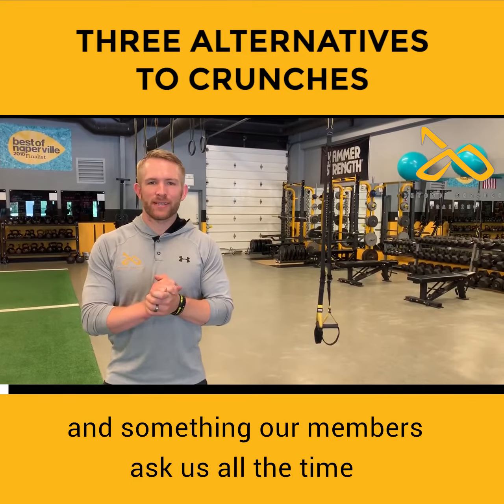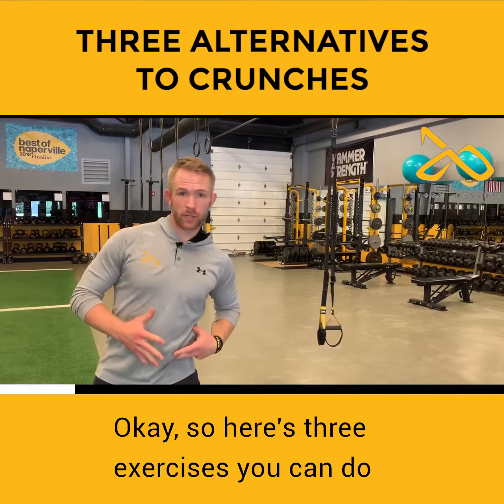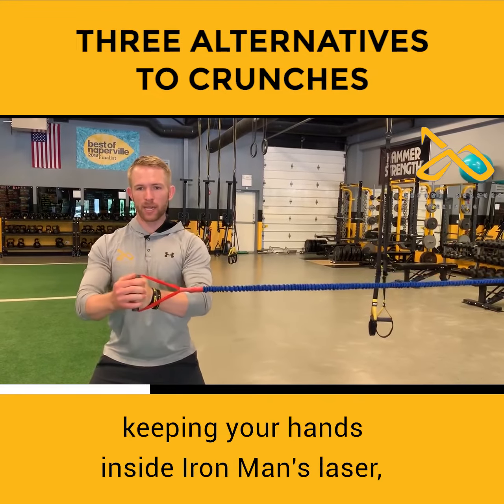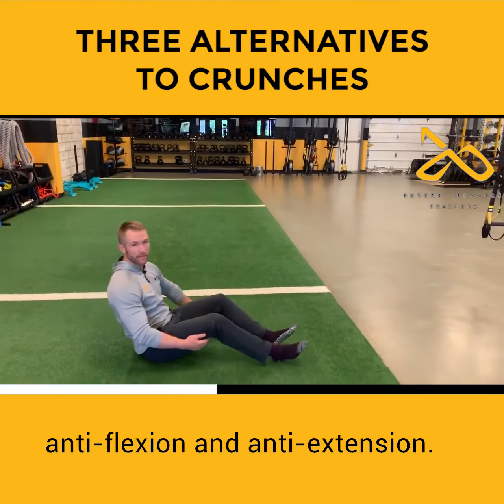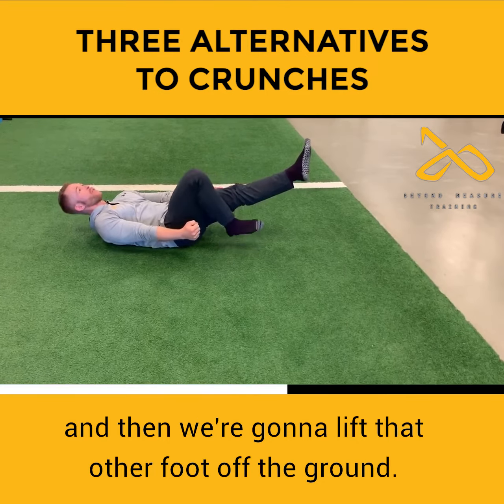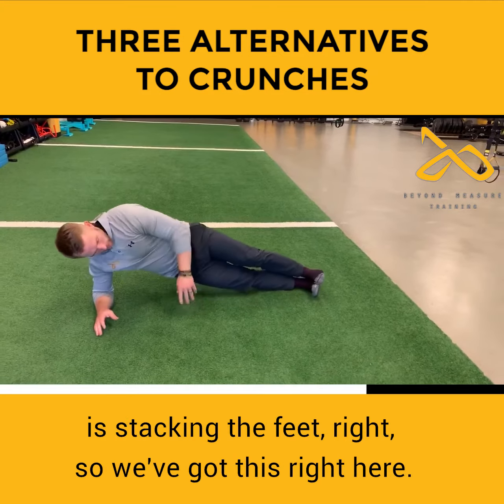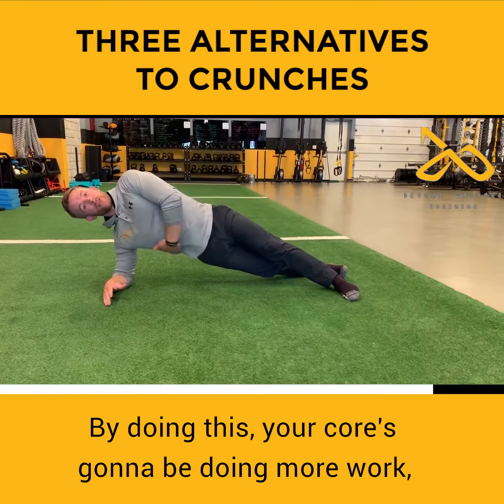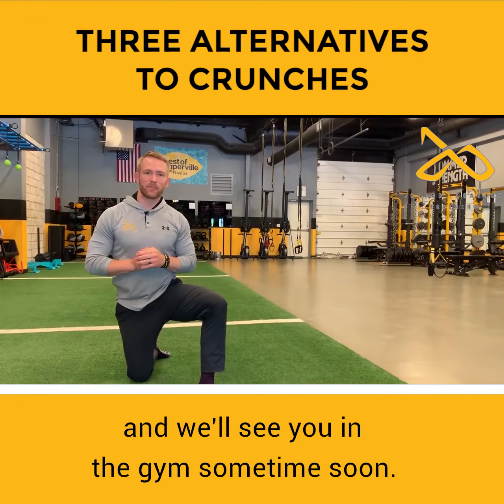Core Exercises: 3 Alternatives to Crunches